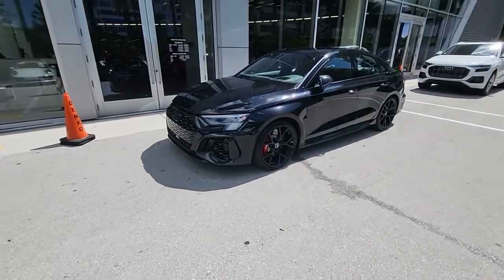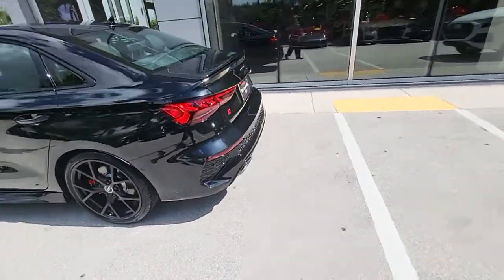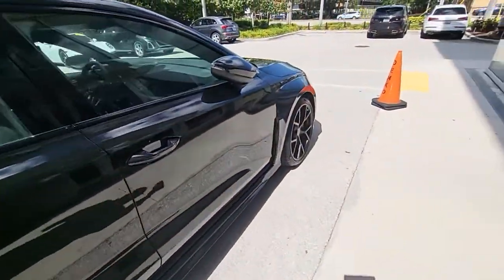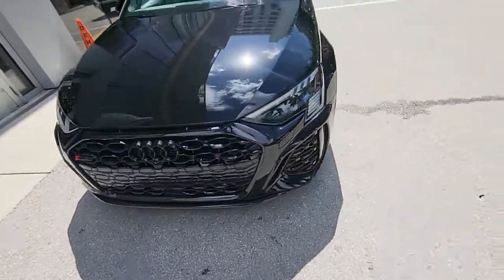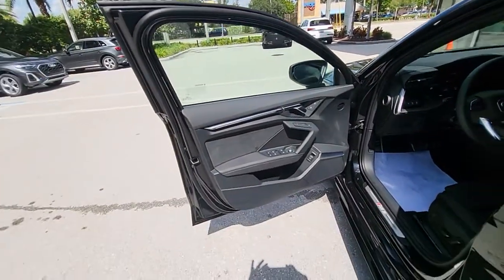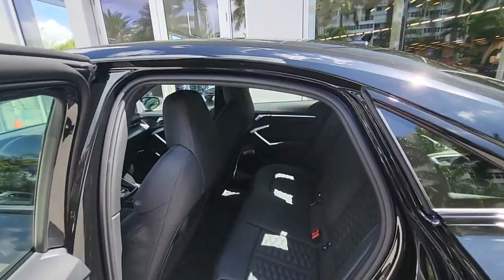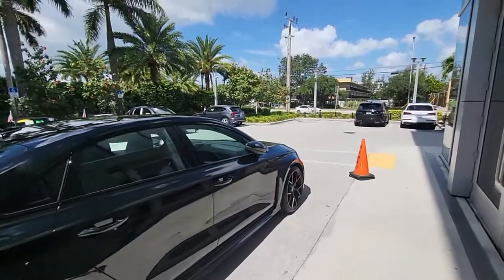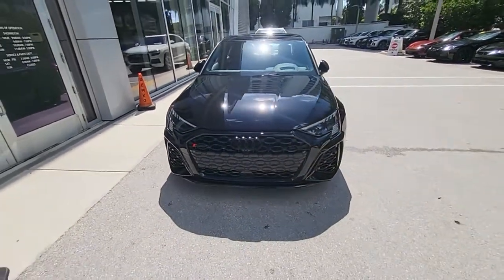2022 Audi RS3 quick look - The performance car of 2022?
Here is the fantastic Rs3 for 2022. Audi made sure to spice things up in every matter. This car is stunning to behold and is even better to drive. With the iconic 5 cylinder turbo and new Audi quattro system, not many cars can deliver the experience of this monster. Enjoy.